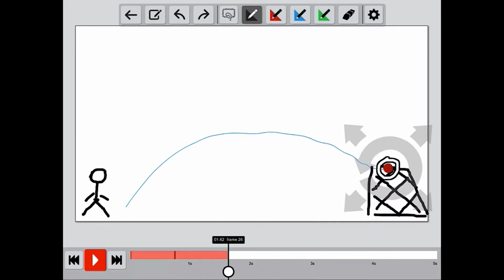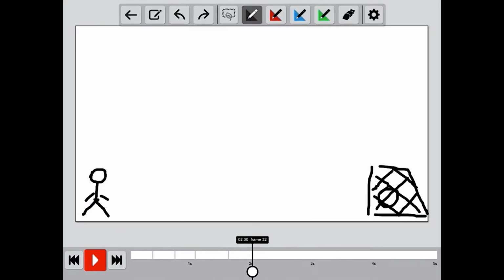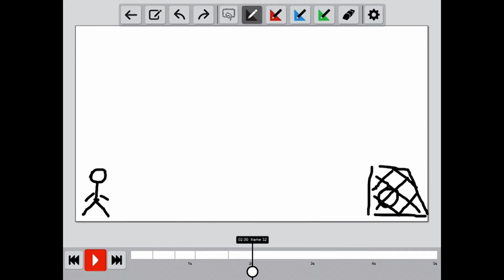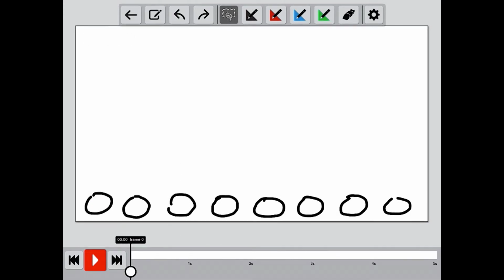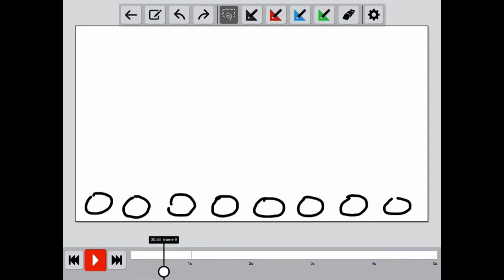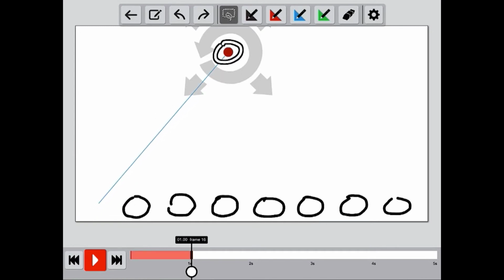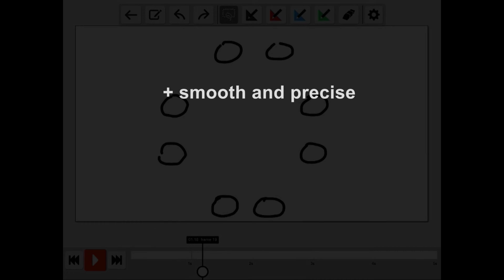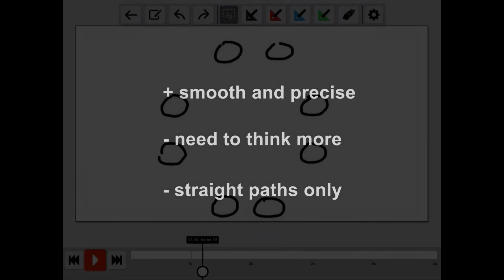K-Sketch Quick Start 6: Key Frame Animation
Learn how to do key frame animation with K-Sketch
* Pin to a position
* Make smooth and precise motions